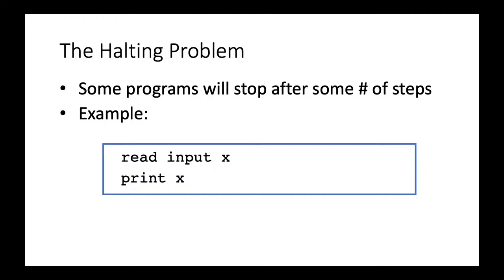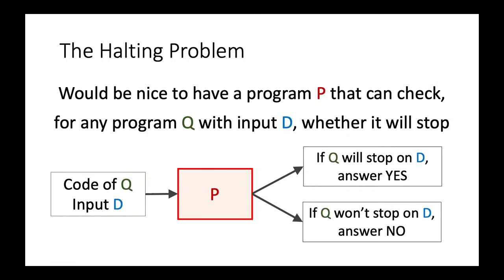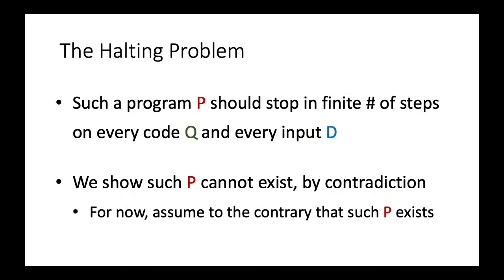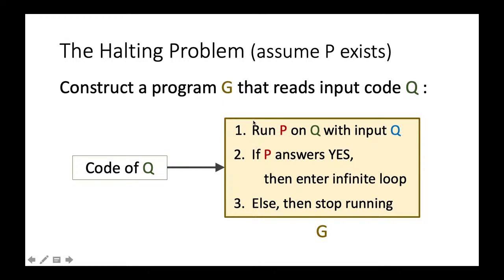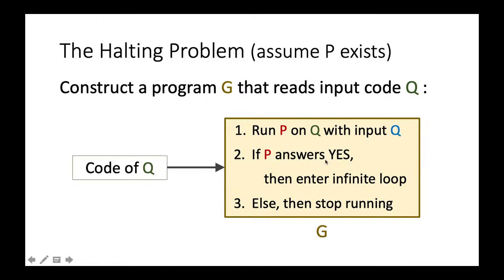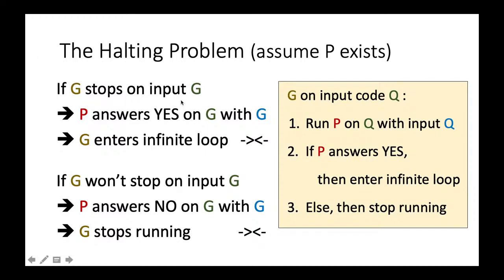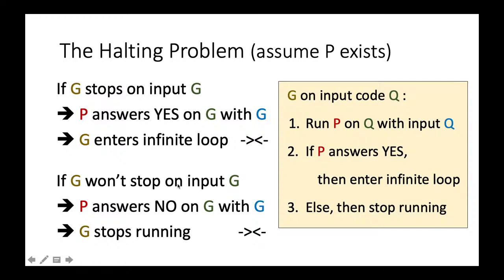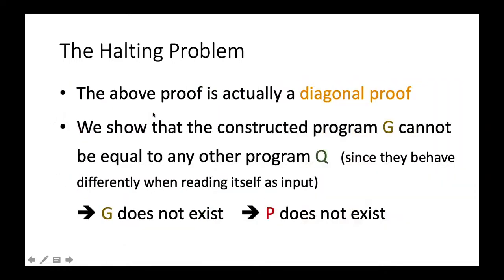Week 12 Tutorial (Set)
OCW Recording:  L21A, L21B, L22A, L22B, L22C, L22D